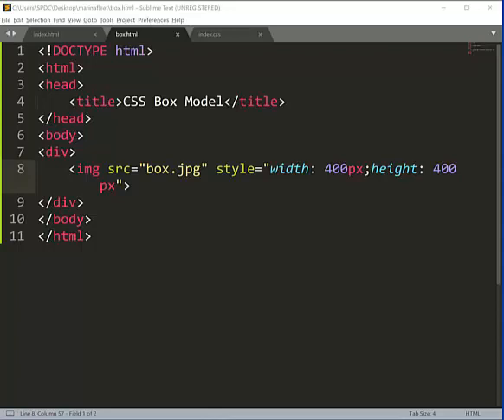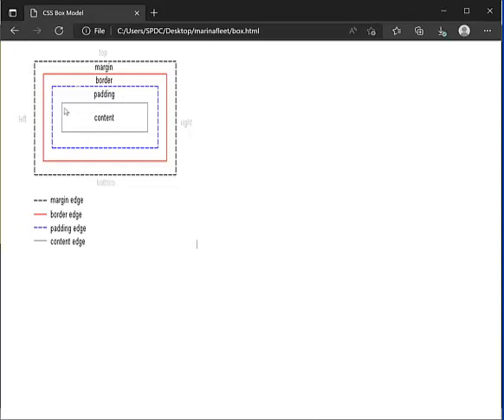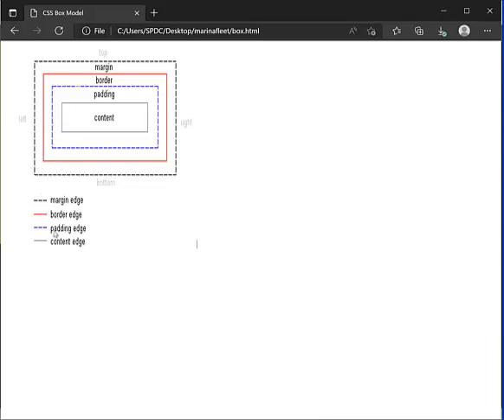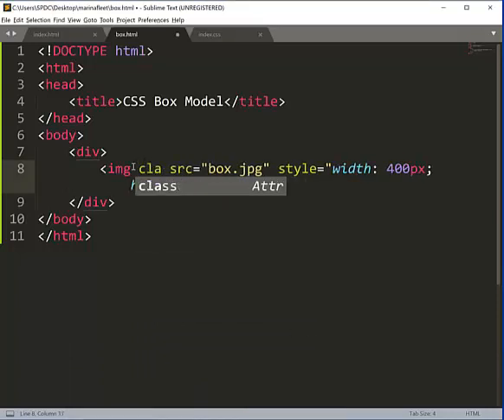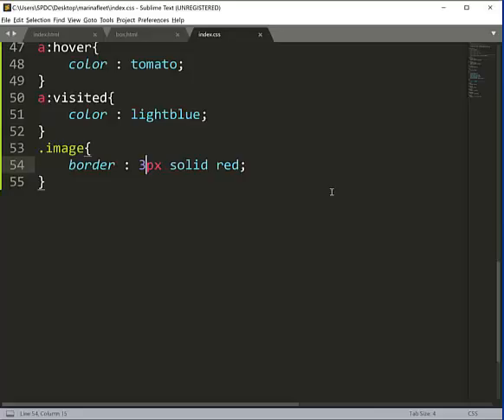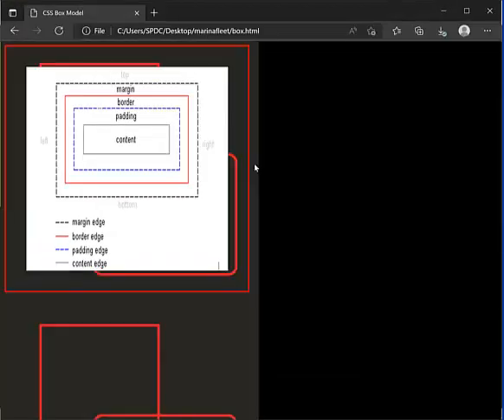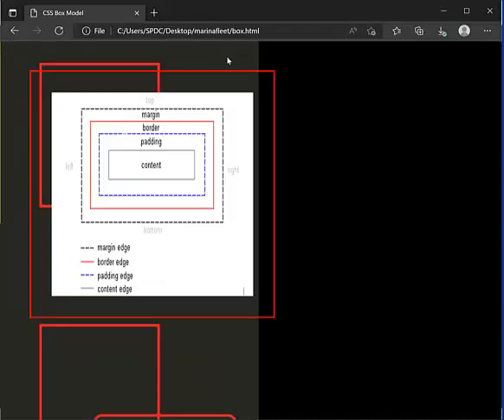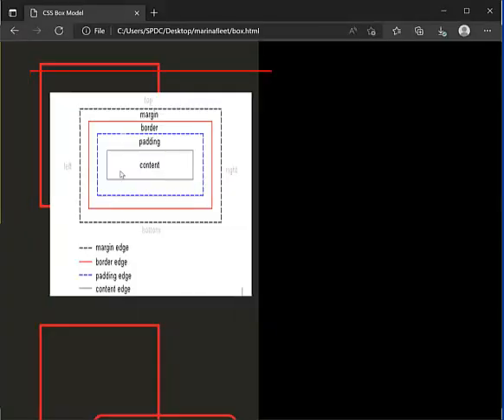CSS Box Model